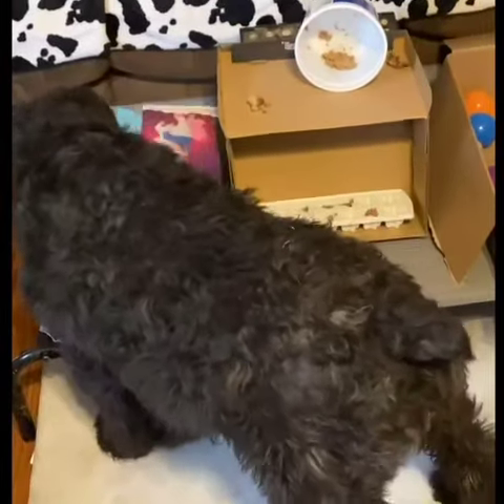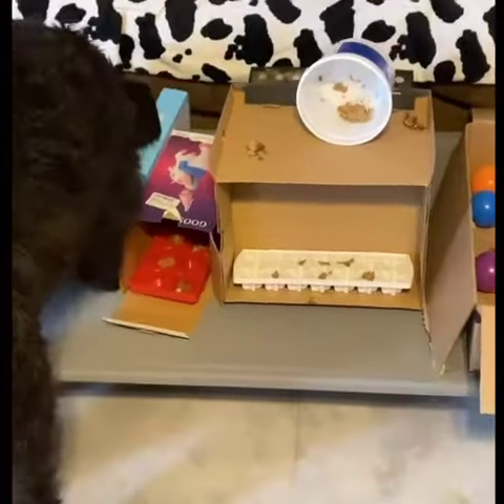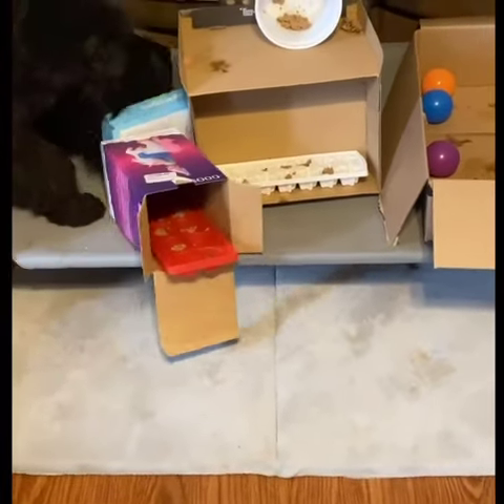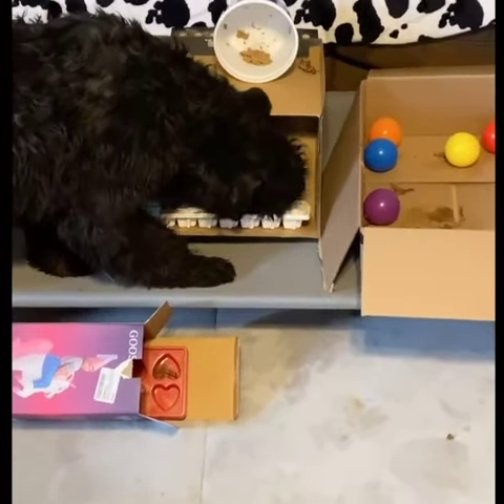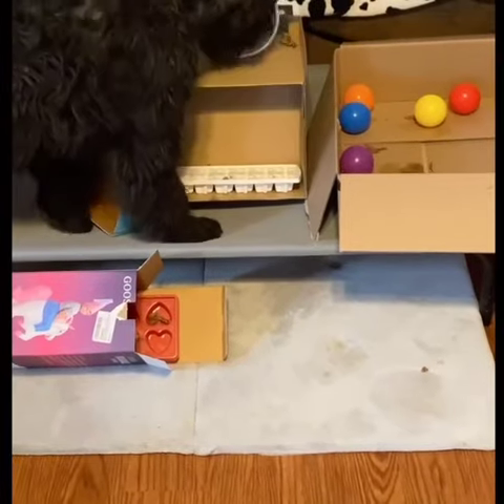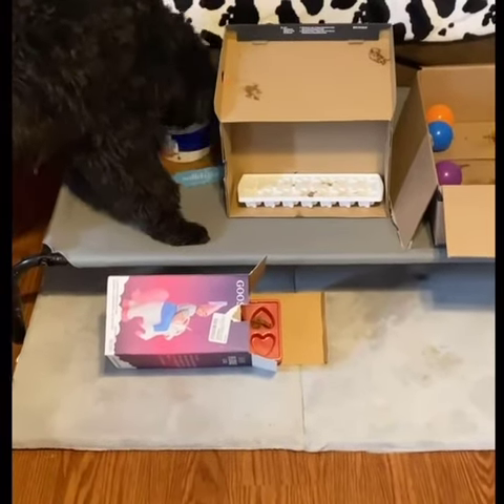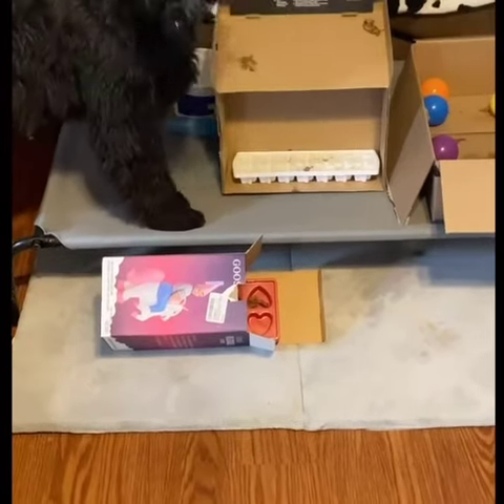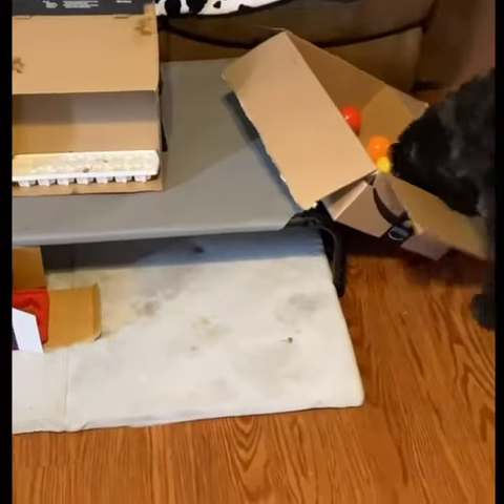Mathes Bouvier des Flandres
🔊 Volume on🔊🔊

It’s a really gross rainy day here and we wanted to share some of our favorite enrichment toys that are homemade that we like to use with our dogs! It’s fun,easy and you can reuse things around your home!